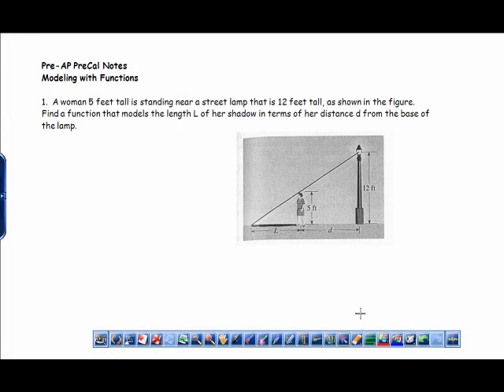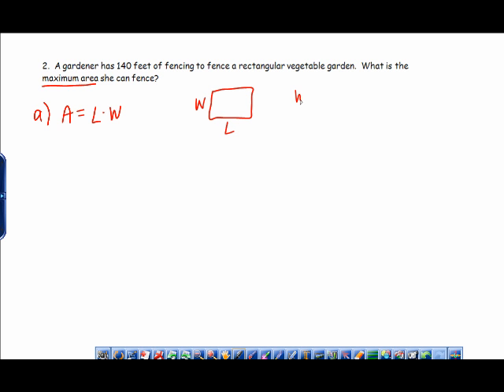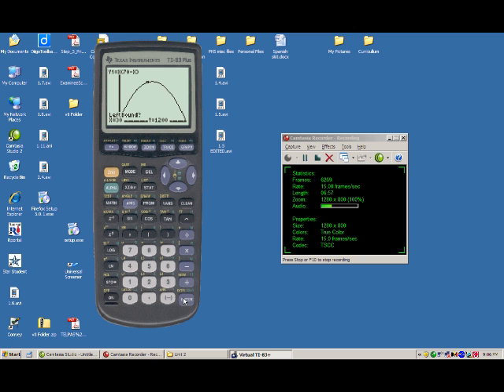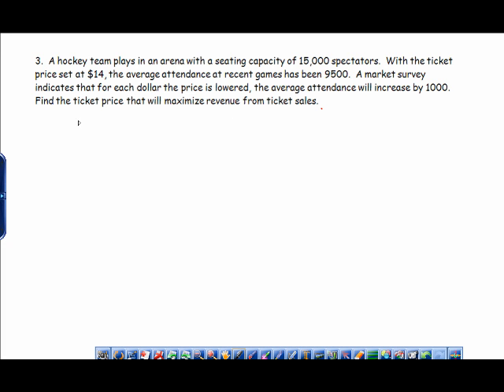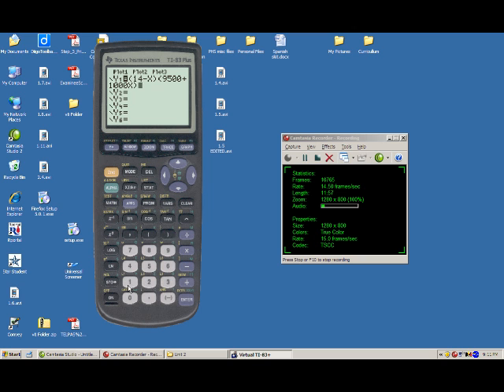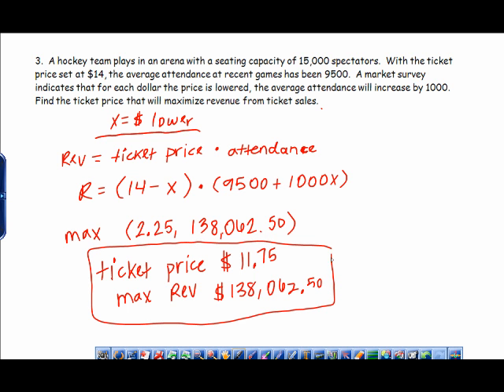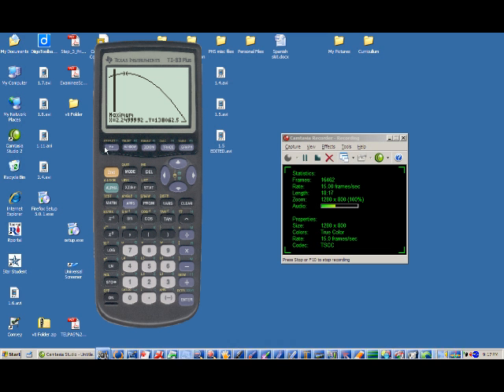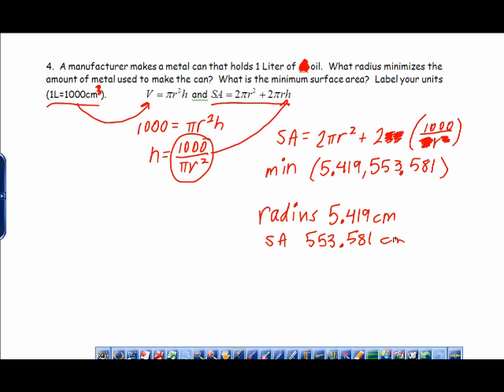2.6 Modeling day 1 Semester 2